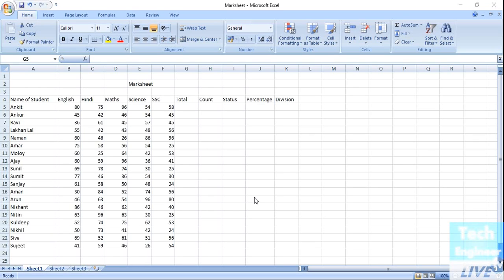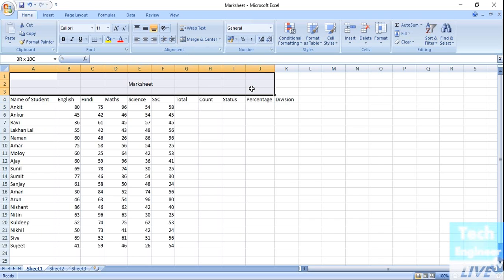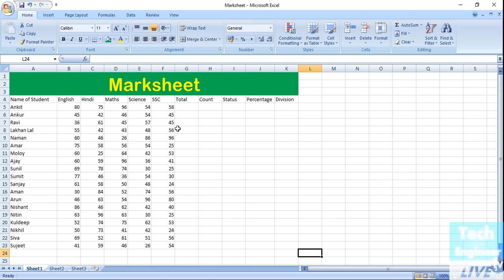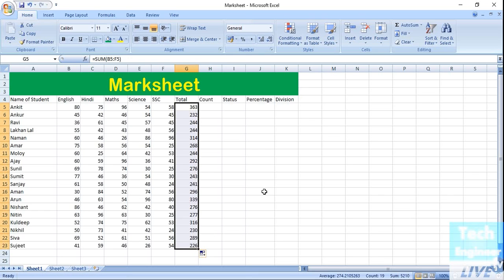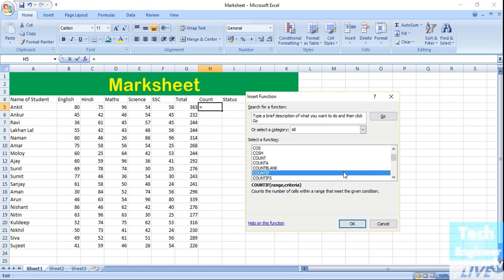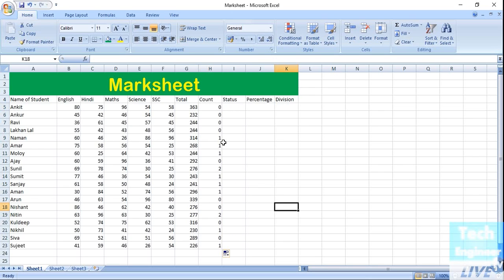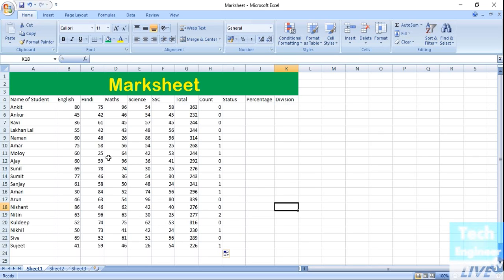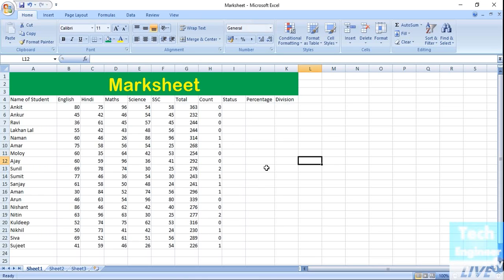Merge Cells, Find Counts via COUNTIF Function in MS Excel